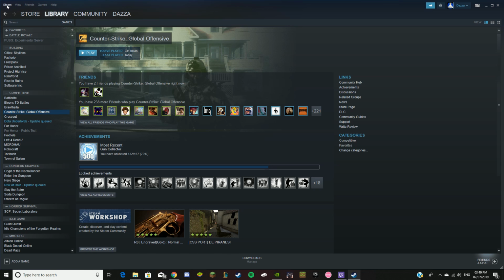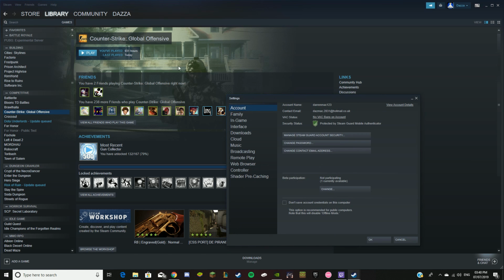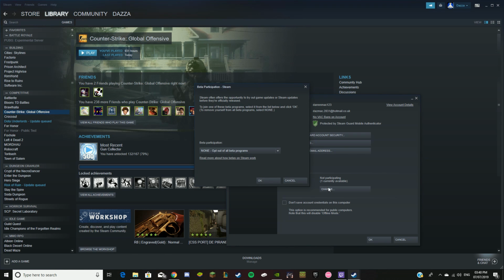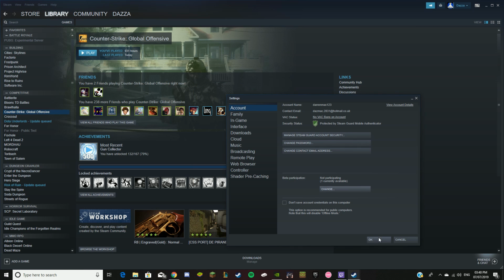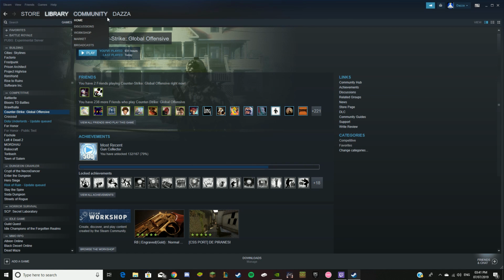How to fix the steam "cant connect to friend network" bug